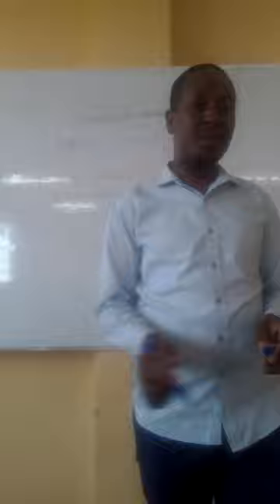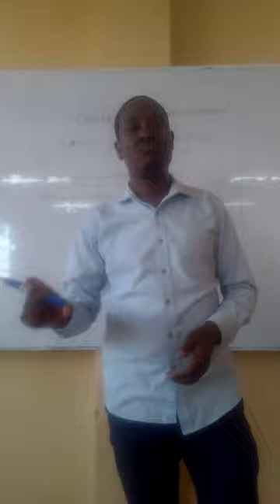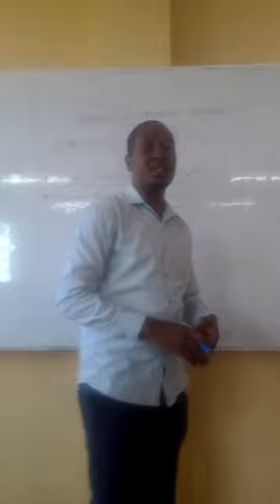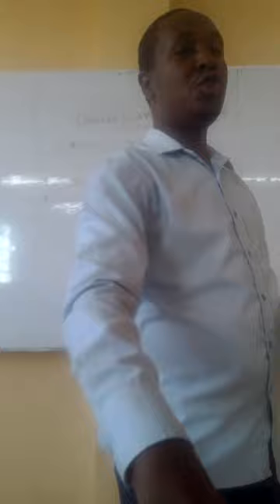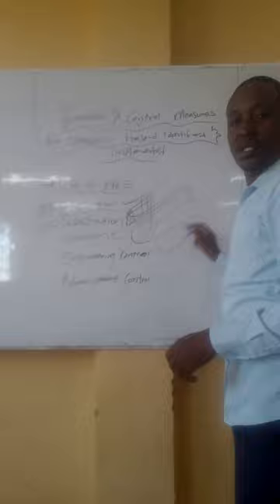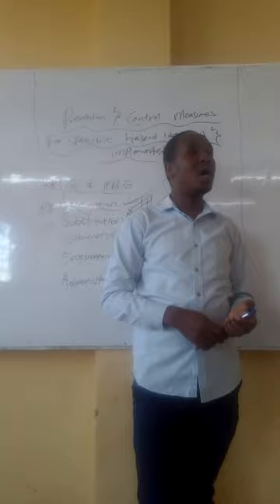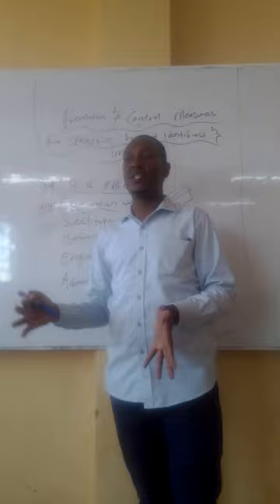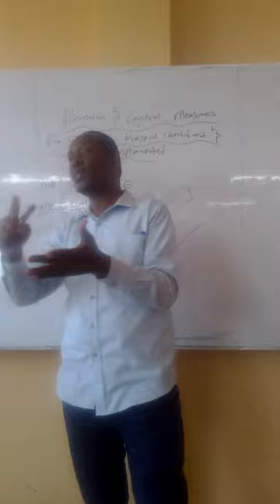OSH part 5 implementation of control methods for hazards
various methods through which can be implemented to control hazards